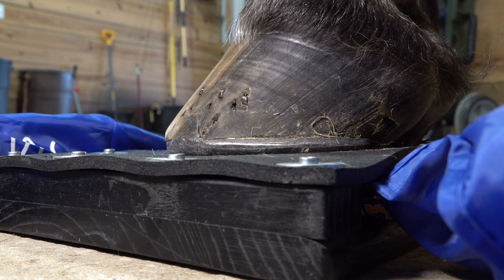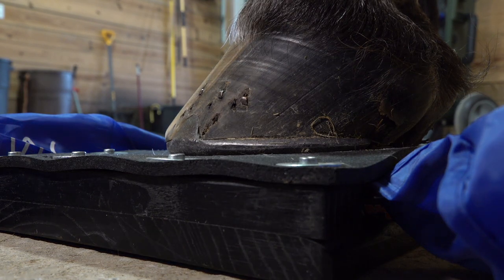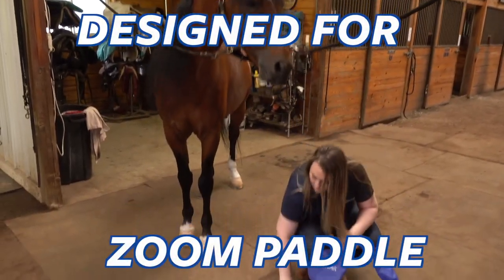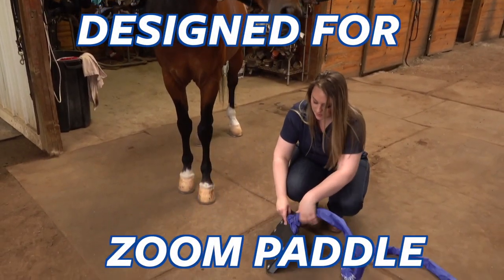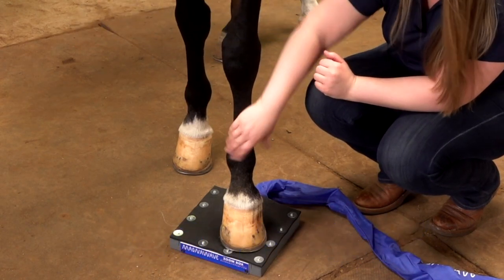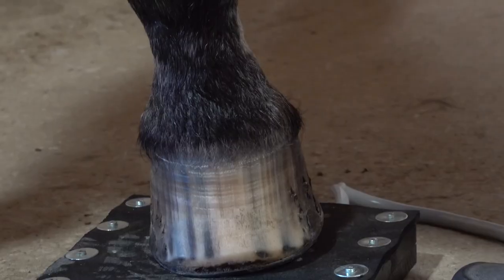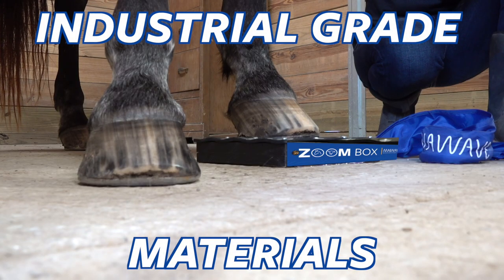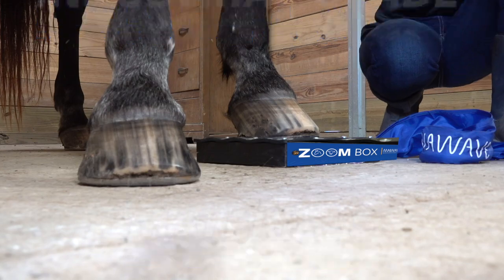Zoom Hoof Box | MagnaWave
The MagnaWave ZOOM Box provides a sturdy and stable platform to deliver PEMF directly to an animal’s hoof. Made with industrial strength materials, the ZOOM Box can be used on any hoof, regardless of the size of the animal. The box has an opening to insert the MagnaWave ZOOM Paddle, which provides a targeted PEMF signal directly to a hoof during a session.